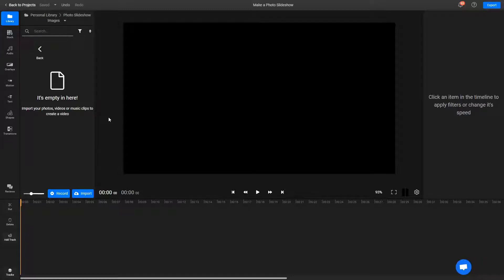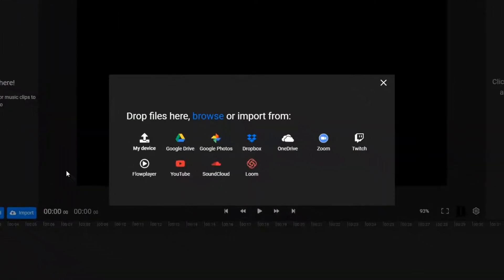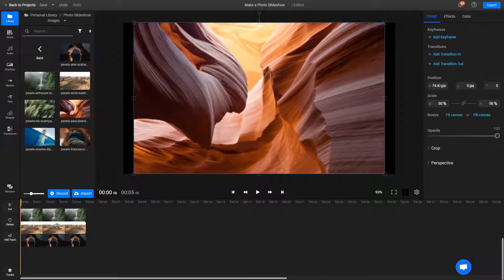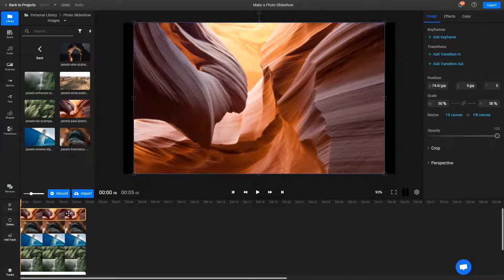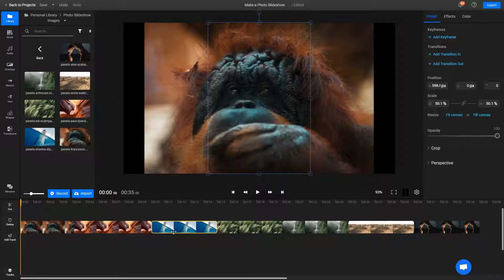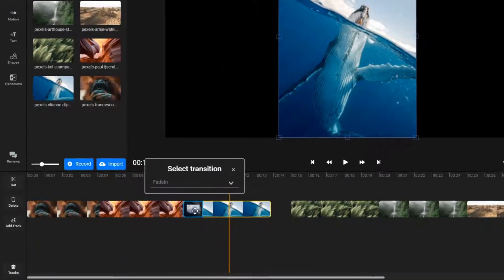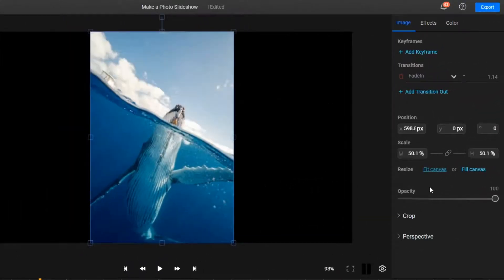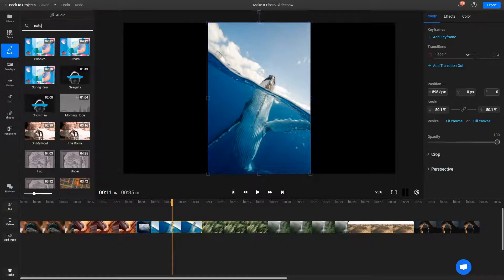How to make a photo slideshow video | No downloads required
Make slideshow videos with pictures and music right in your browser! Flixier lets you add transitions, voiceovers, animated titles and motion graphics all with a few clicks!

You don't even have to install or download anything! All the editing and rendering is done in your web browser.

The video was edited entirely using Flixier.